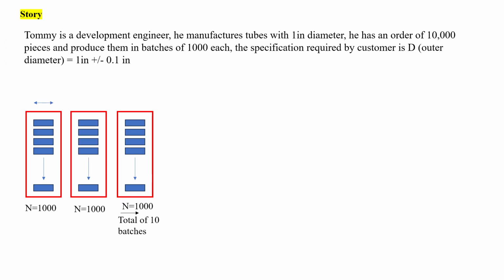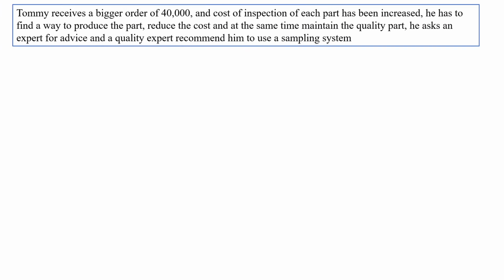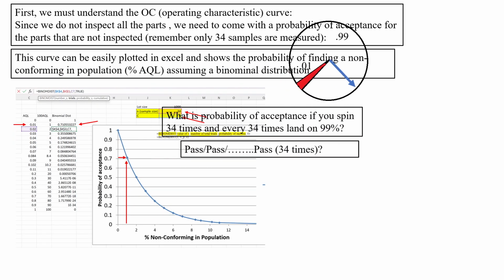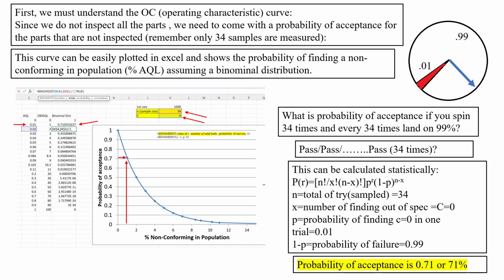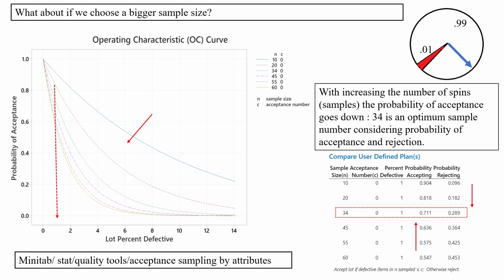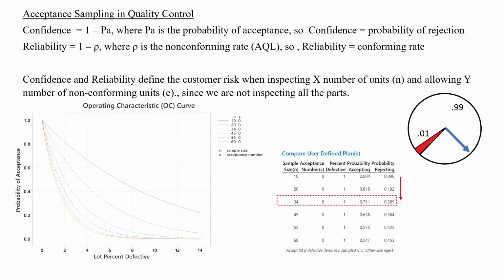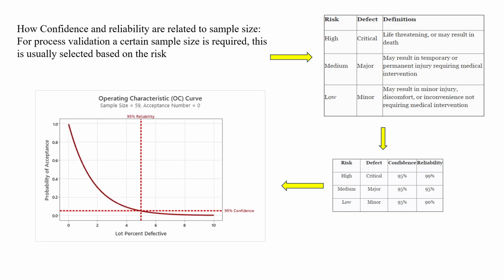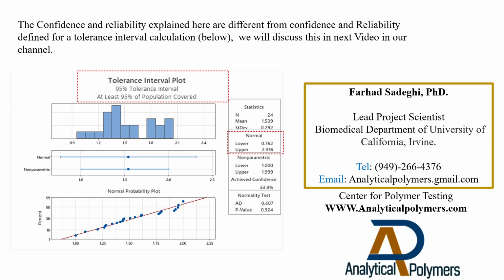Confidence and Reliability in AQL Sampling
1-Explaining AQL sampling.
2-Explaining OC Curve.
3-Explaining Confidence and Reliability.